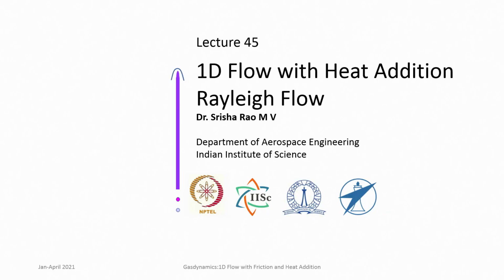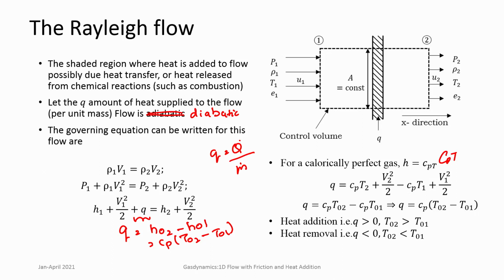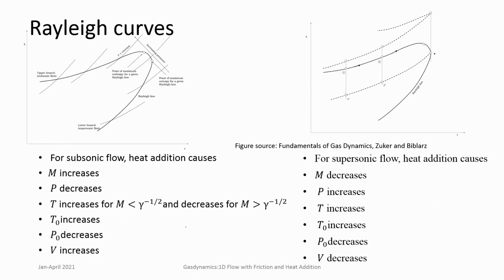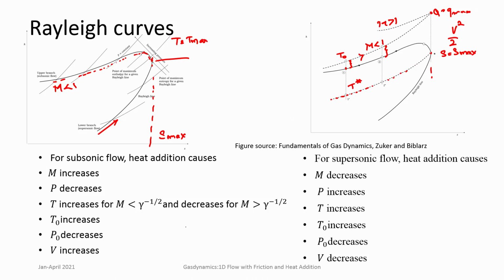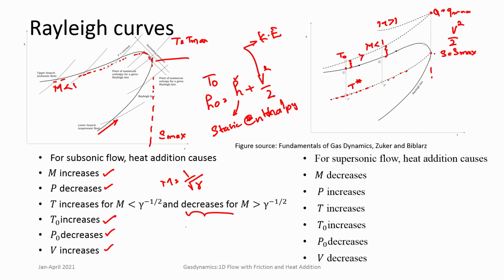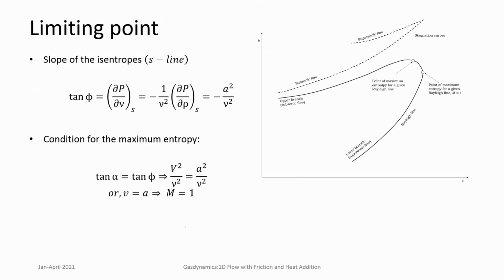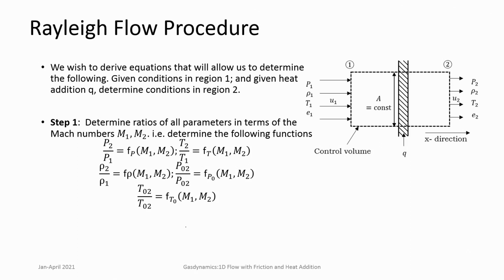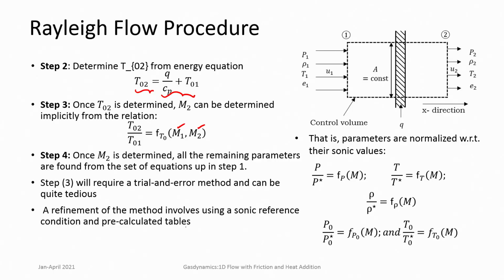lec45 1D Flows with Heat Addition: Rayleigh Flows- I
Rayleigh flow, Heat transfer, Diabatic flow, Maximum Entropy, Maximum temperature point